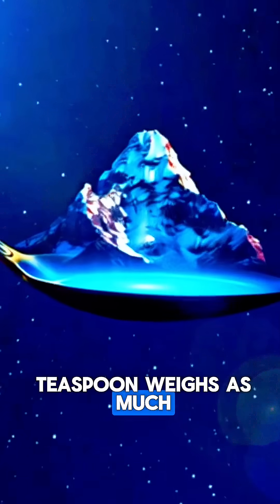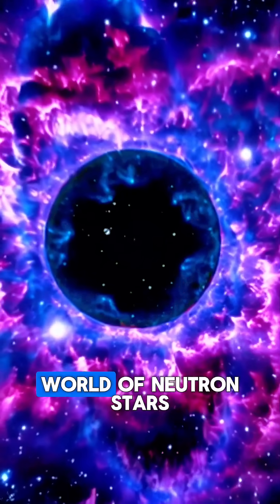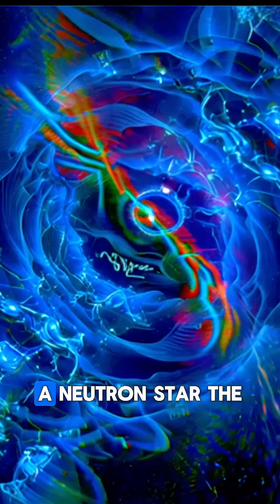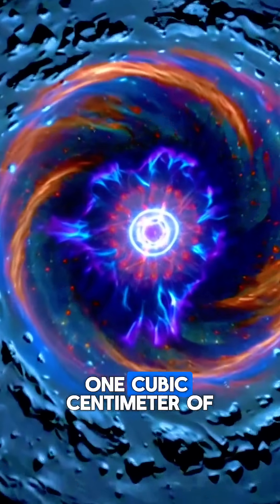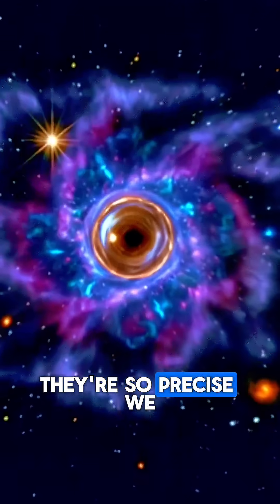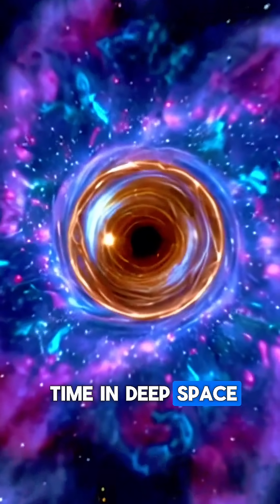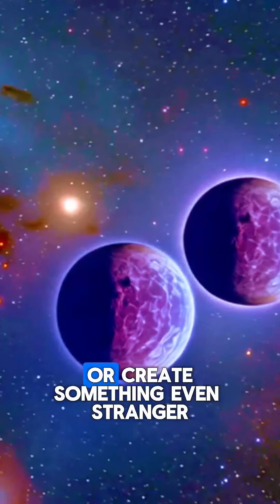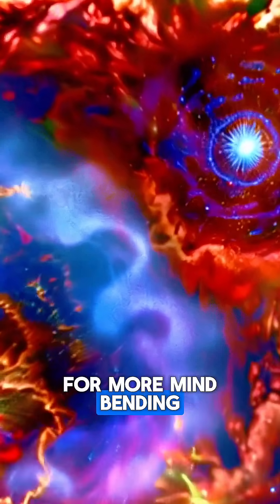Neutron Stars: The Universe’s Most Dangerous Object!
💥 Prepare to have your mind BLOWN! In this 60-second video, dive into the DEADLY SECRETS of neutron stars—cosmic monsters born from dying stars! Discover:
✅ How ONE TEASPOON of a neutron star weighs 1 BILLION TONS! 🏔️
✅ Why their magnetic fields can turn you into **subatomic spaghetti**! 🍝
✅ The terrifying speed of 700 SPINS PER SECOND! 🌀
✅ Could YOU survive a neutron star? COMMENT YES/NO! 👇

👍 LIKEif you’re terrified (but fascinated)!

Next Video Teaser:
What Happens INSIDE a Black Hole? 😱 (Spoiler: It’s NIGHTMARE FUEL

Related hastags

1.
2.
3.
4.
5.
6.
7.
8.
9.
10.
11.
12.
13.
14.
15.